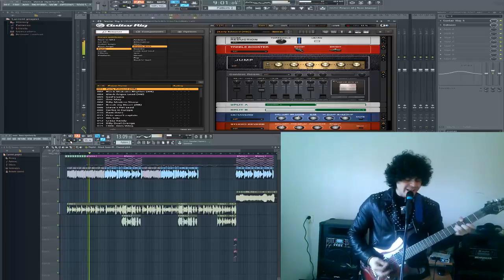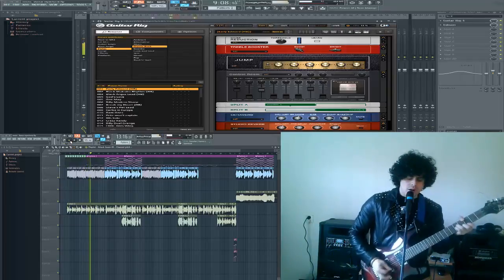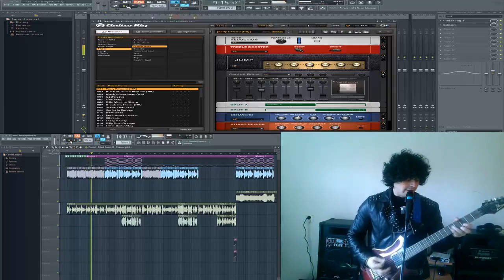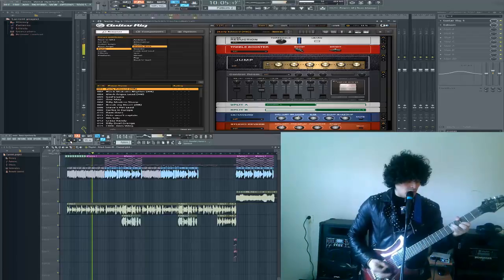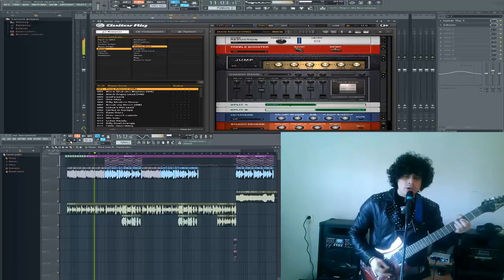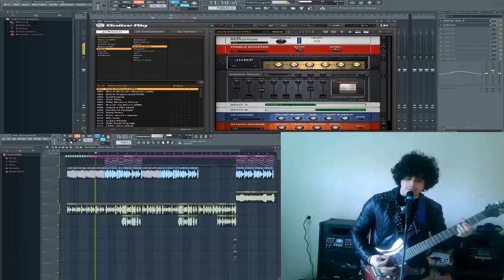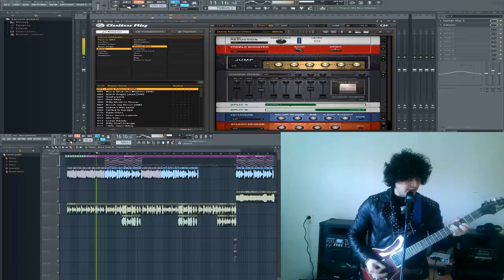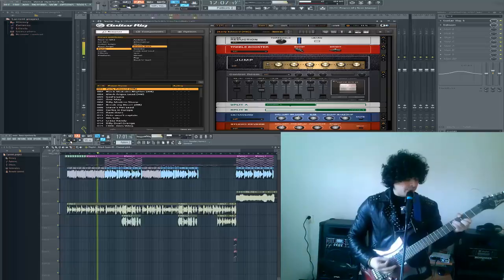Rolling in the Deep Adele cover by Escarlati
Well I made this cover-song with the goal to improve my mastering skills I guess I am going forward in a slowly step by step I know that maybe somebody will think that the beat quality is a shit and yes!!! , probably this person is right , thats come from the situation that I build it up the song just with a speakers of an old generation(panasonic stereo speakers-year 2000 hahaha) . because to get a nice mastering you need a decent monitors of pairs of hundred euros, so I guess this beat is well done for an home amateur-studio and I so proud of myself . someday I'LL get something better to show up all my creativity with the right music production equipment